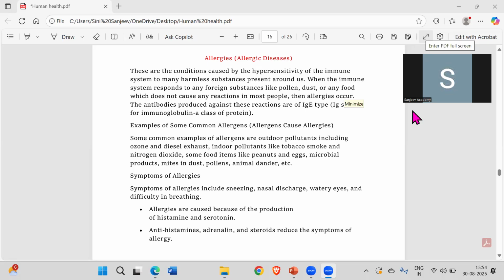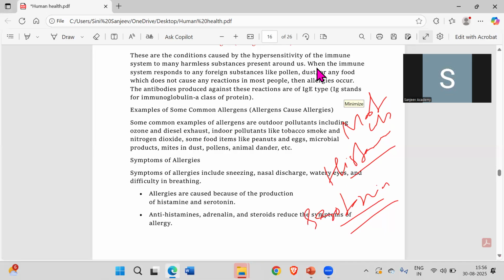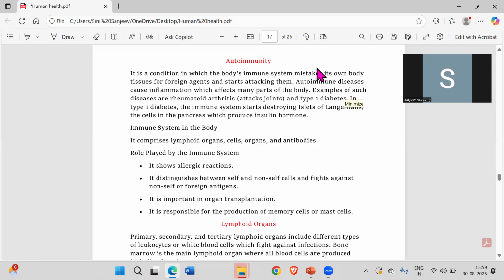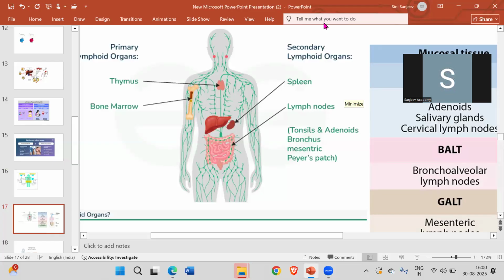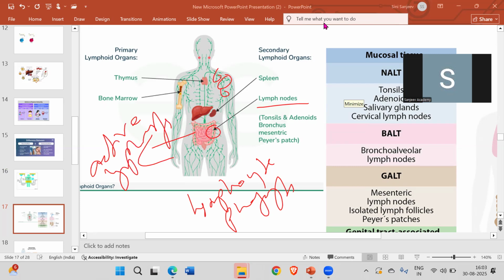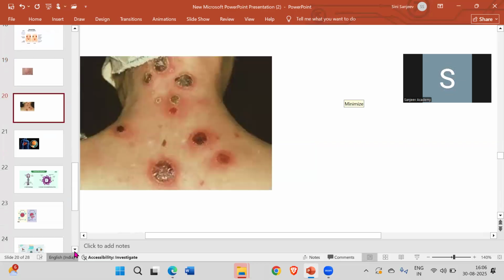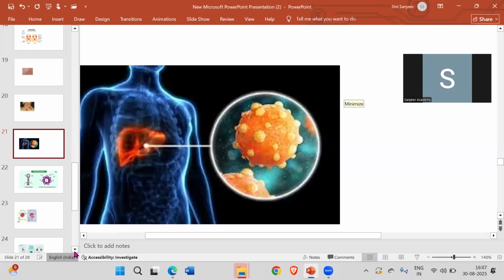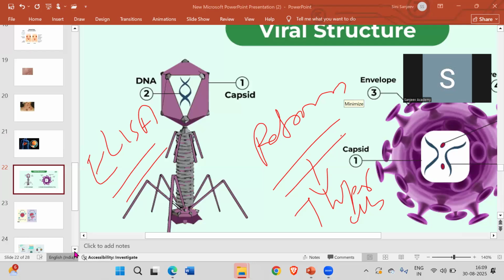Human Health and Disease | Part 3 | SINI SANJEEV | SANJEEV ACADEMY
SANJEEV ACADEMY

8 to 12 Tuitions